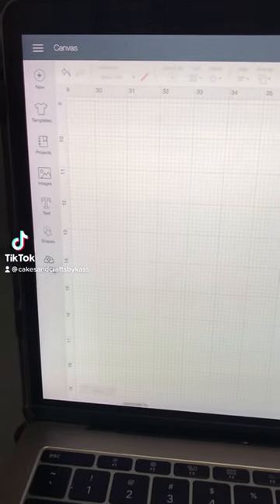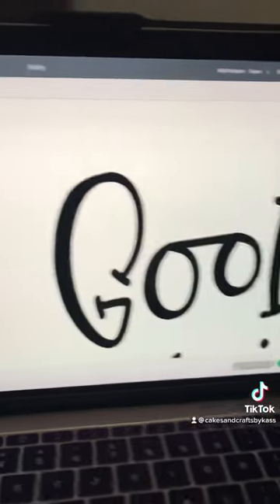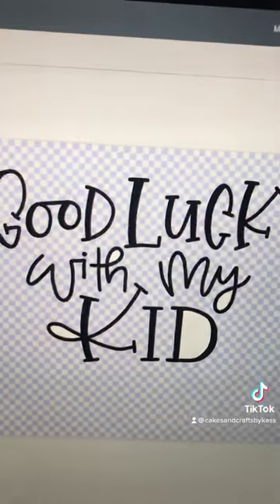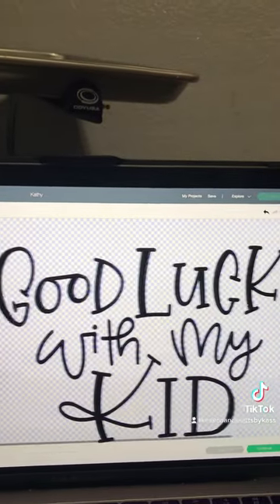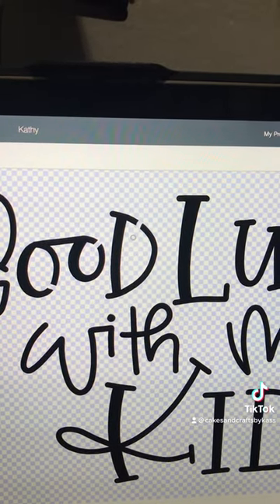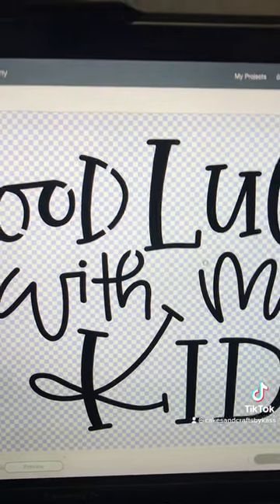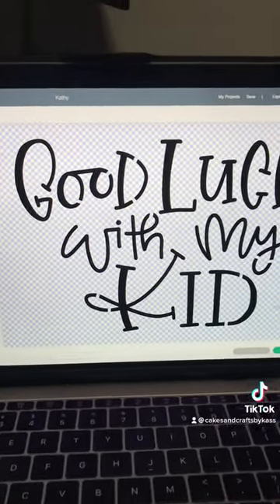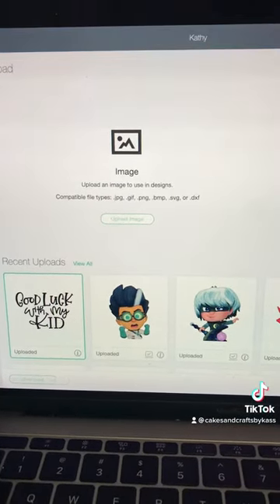Easy NO BRIDGE way to make a stencil!